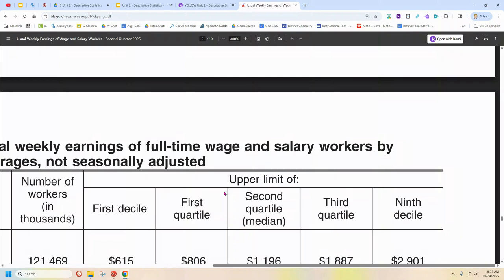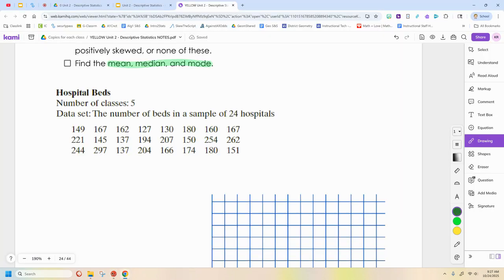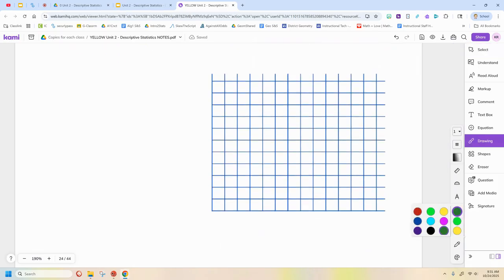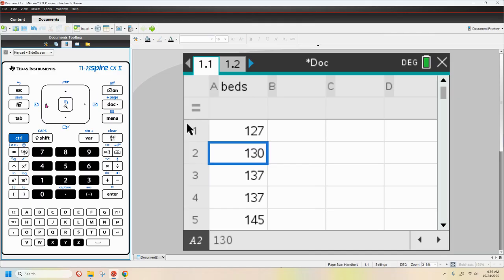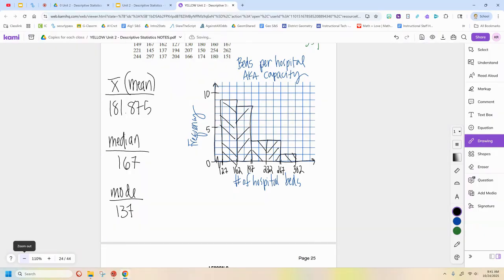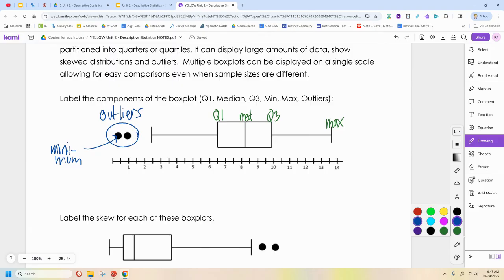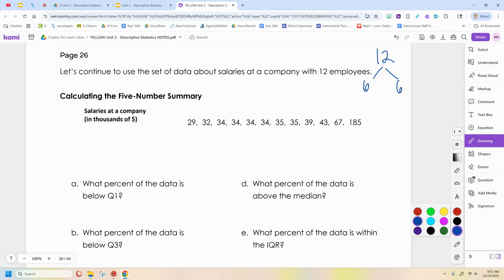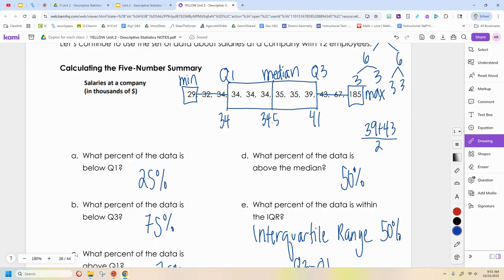Pg 24 & Lesson 6 Part 1 - Boxplots